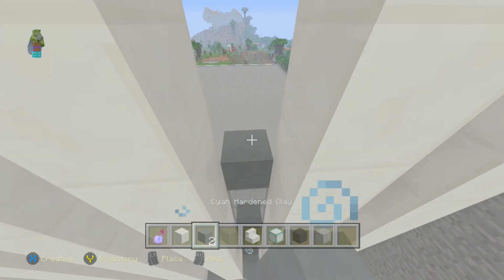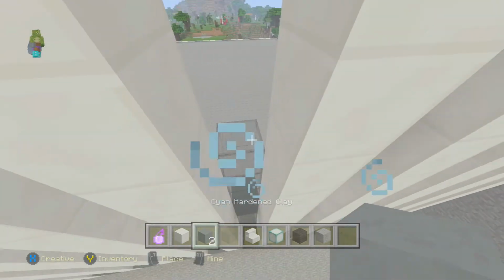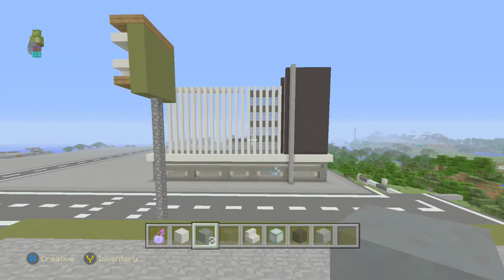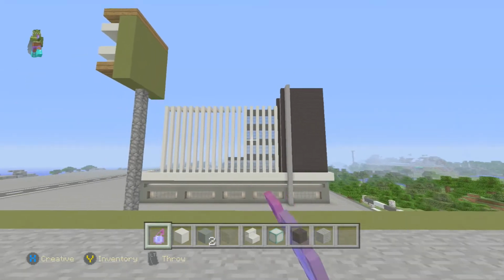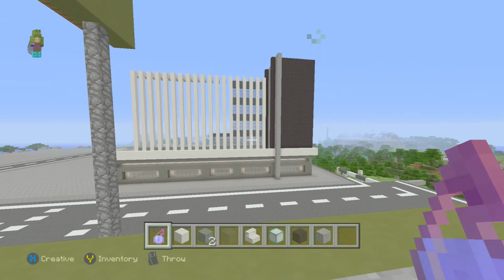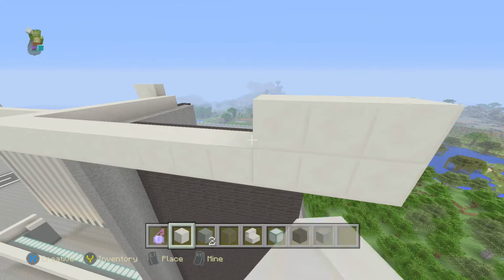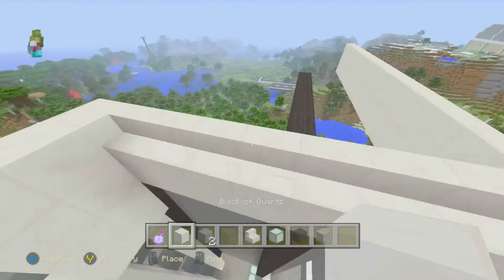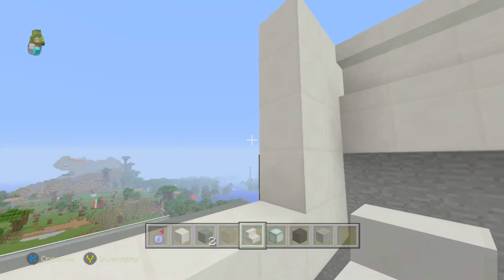Lets Build A Minecraft City (43) - How to Build a City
Join me in this series of videos creating a modern Minecraft city! Cheers guys :) Thanks again for all your support it means a lot!

Shout Out to Sephy OM - Animation Creator